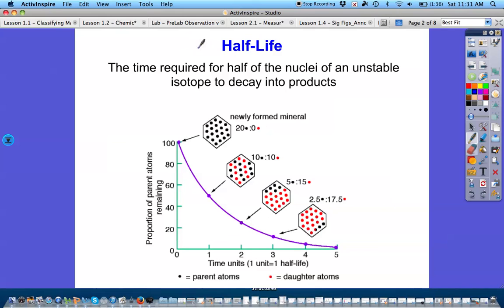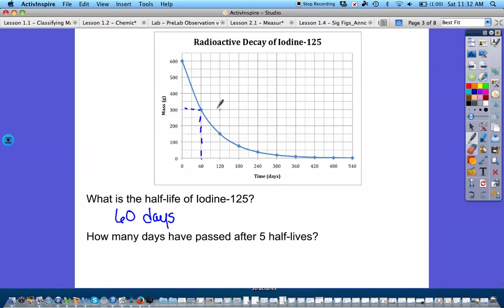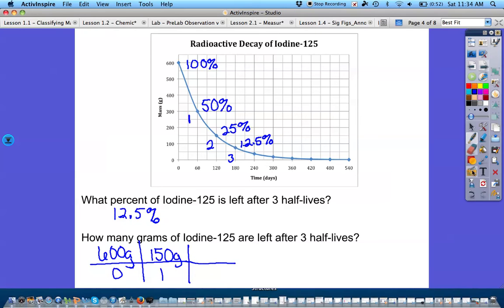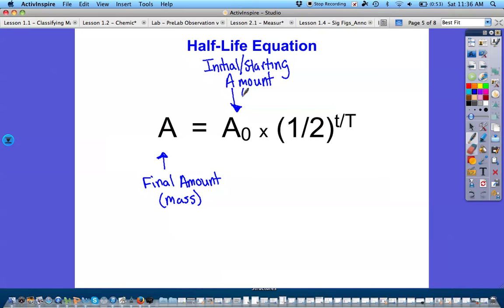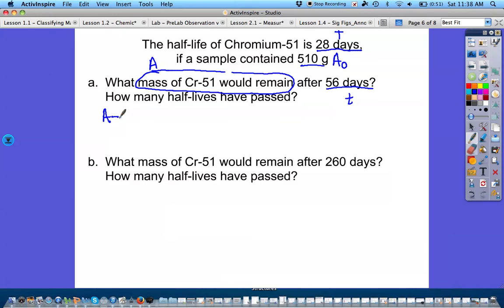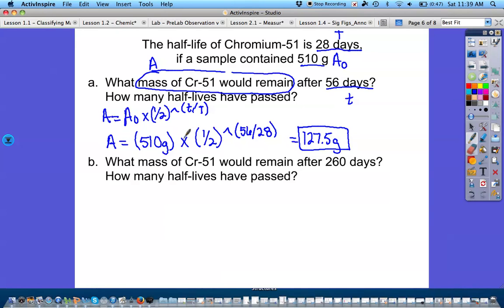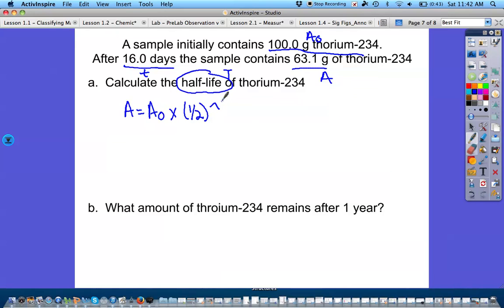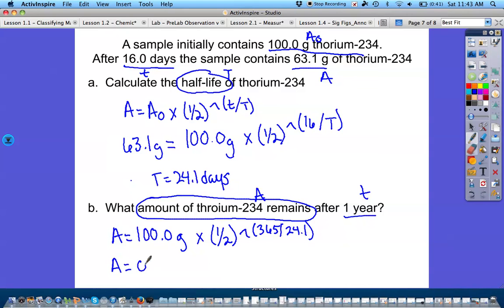Lesson 2.5 - Half Life